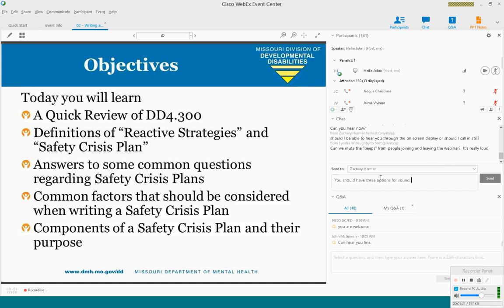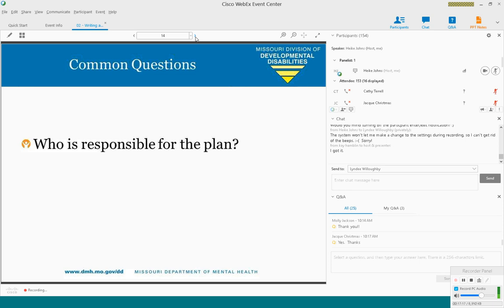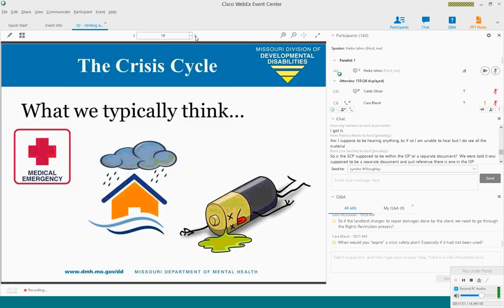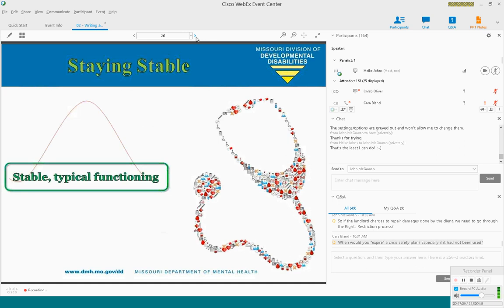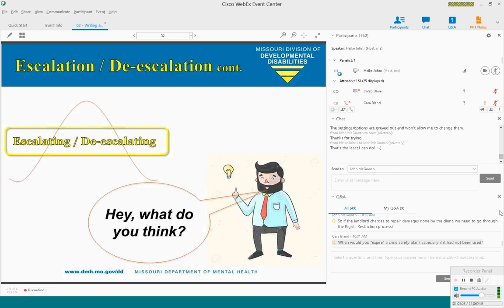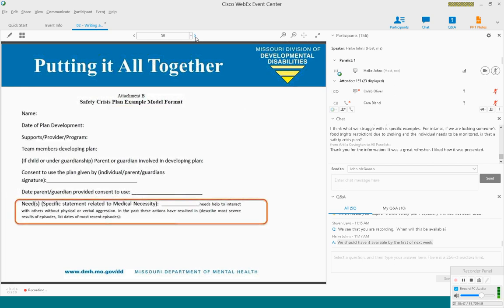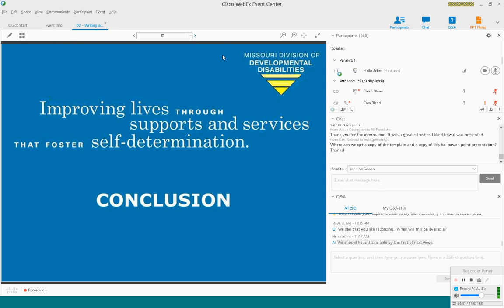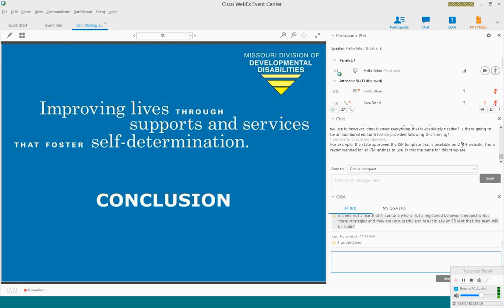Writing a Safety Crisis Plan 2